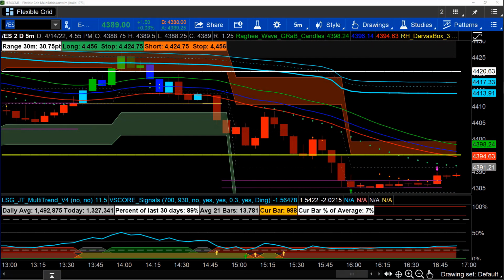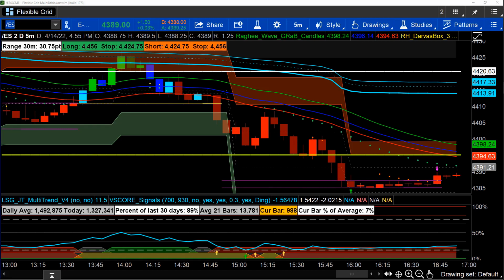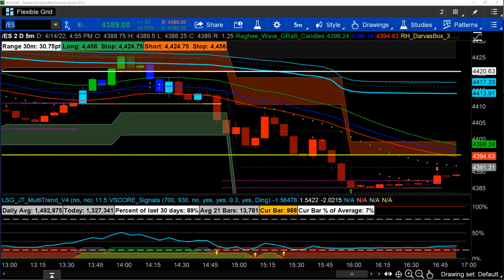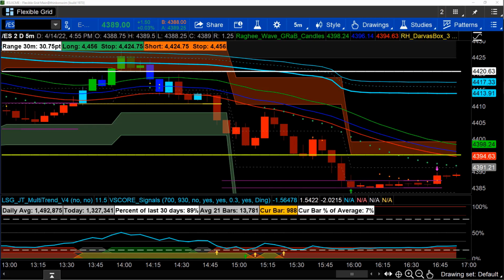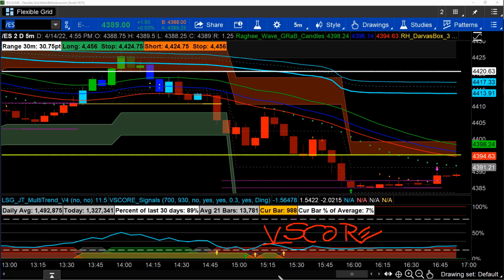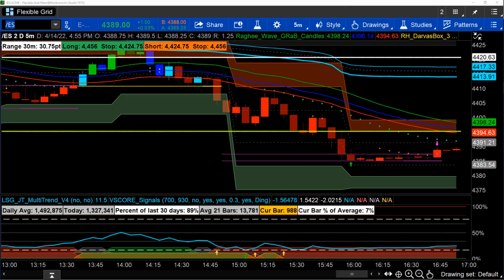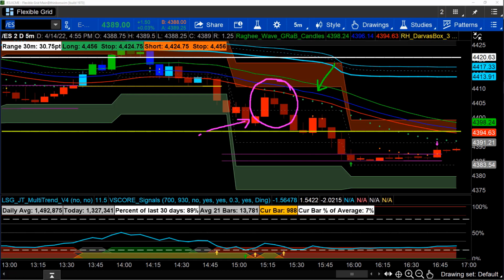Best Day Trading Indicators - Raghee Horner | Simpler Trading Tips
Have you wondered what indicators the professionals use to trade on the market? Watch Raghee Horner, managing director of futures at Simpler Trading, explain some of the best premium indicators that traders will enjoy using.

Chapters
00:00 - Introduction
00:28 - Let's start out with the basics of indicators
01:46 - There are 4 things we measure as day traders
03:52 - Anchored Volume Weighted Average Price (VWAP)
04:30 - Standard deviation of VWAP (VSCORE)
05:34 - This gives you an edge on other traders
06:05 - Volatility
06:45 - Predicting volatility with Hourly Price Movement Range (HPMR)
07:51 - 4 factors deep into intraday action
09:09 - Where is the support and resistance?
10:15 - Price based indicators (GRaB Candles and 34 EMA)
10:56 - Volume-based indicators (VSCORE and VWAP)
11:10 - Volatility based indicators (HPMR)
11:37 - Summary